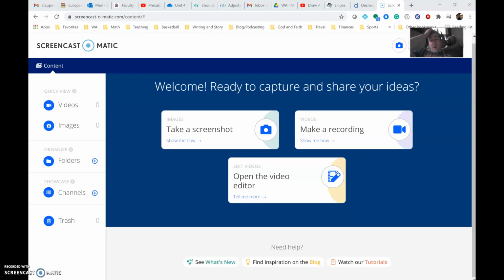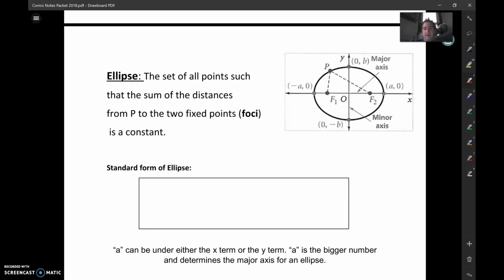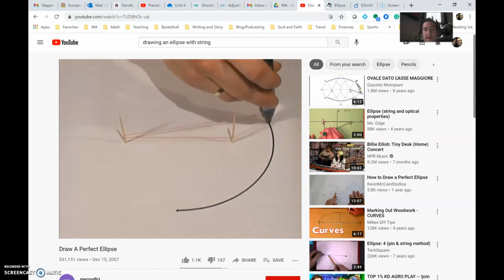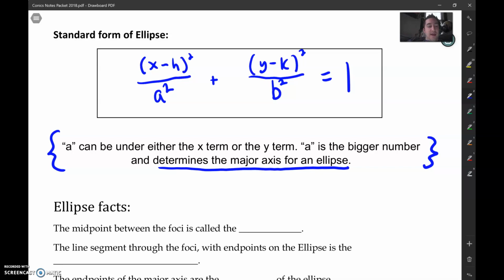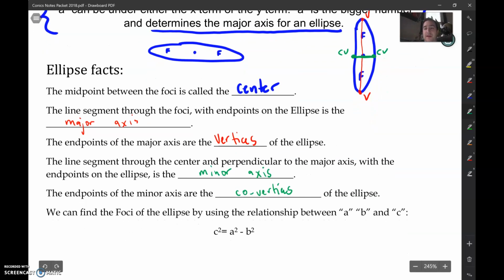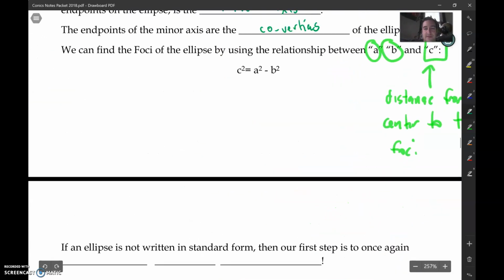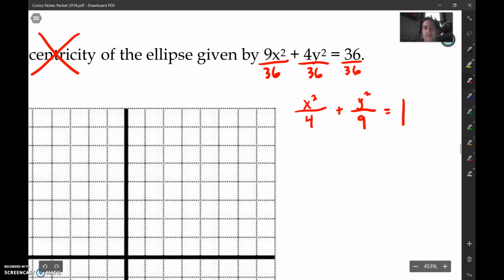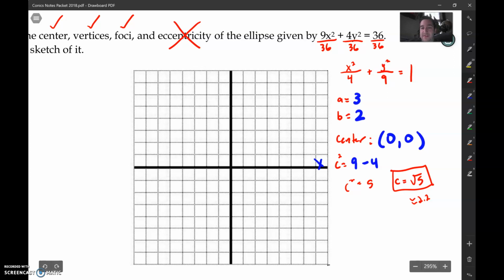Ellipse Video 1 (Conics Unit)